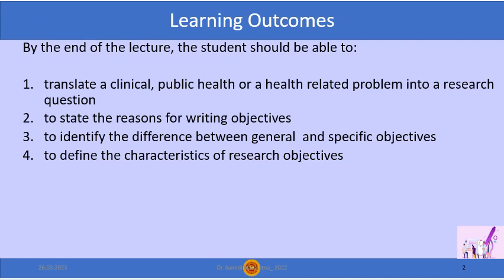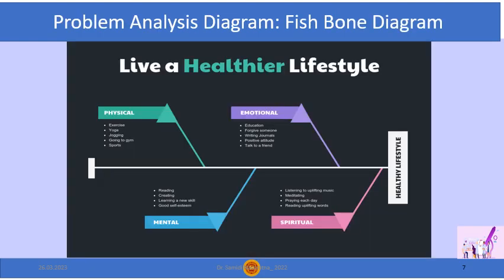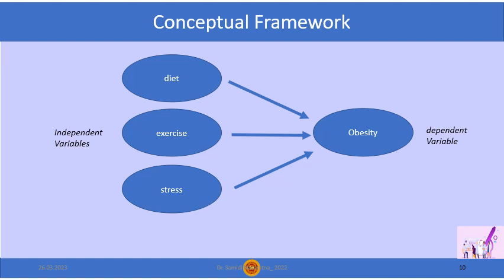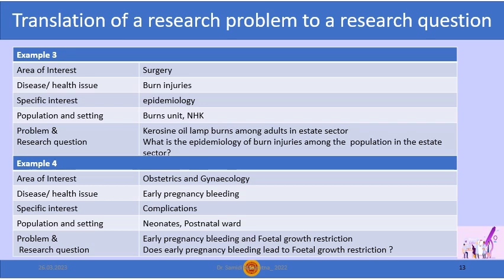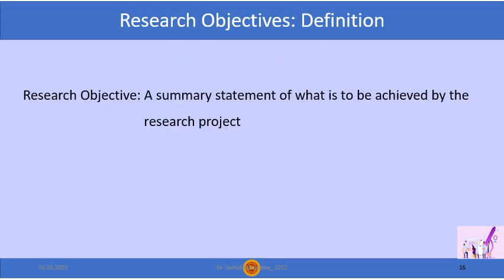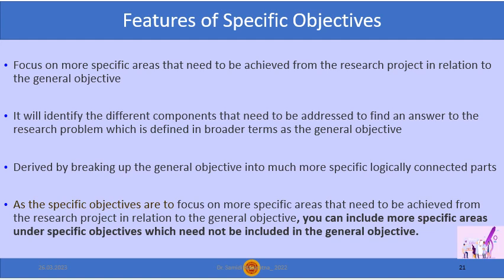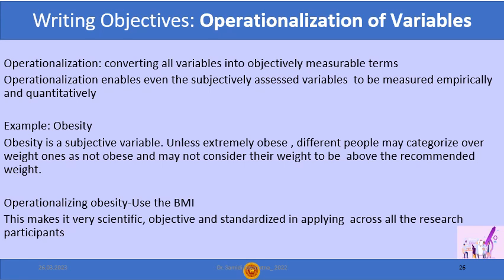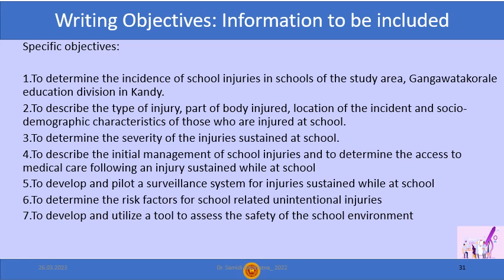Mastering Research Methodology: Crafting Your Research Question & Objectives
Are you eager to master the art of formulating research questions and objectives? Join us for an illuminating Research Methodology Lecture as we delve into the crucial first steps of any research journey. In this comprehensive YouTube video, we will demystify the process of translating a clinical problem into an impactful  research question and setting clear objectives. Whether you're a student, researcher, or simply curious about the science of inquiry, this lecture will equip you with the essential skills to embark on successful research endeavors and make a meaningful impact in your field of interest.